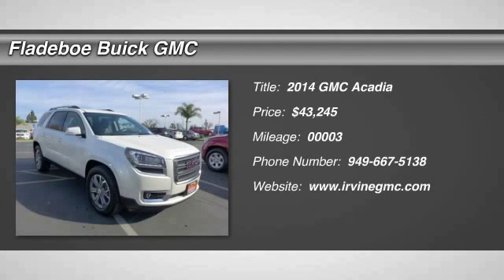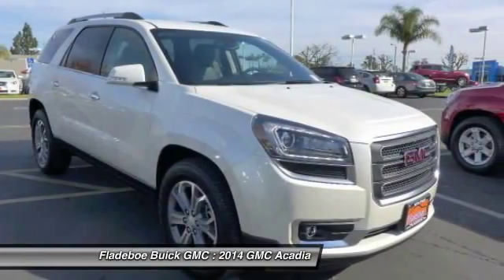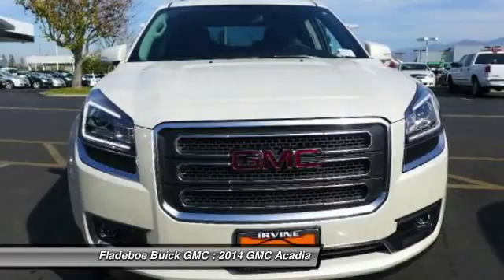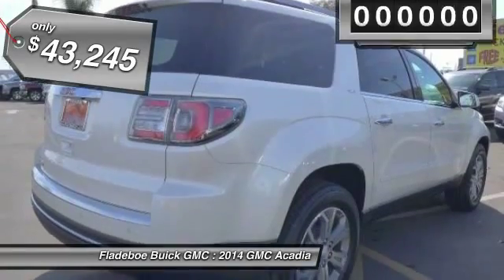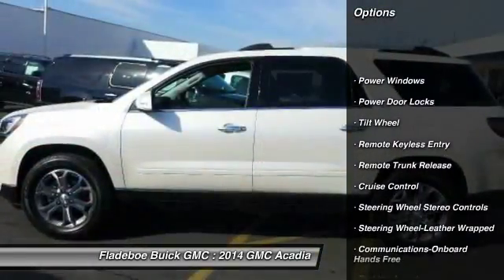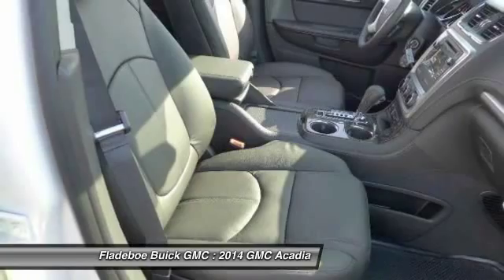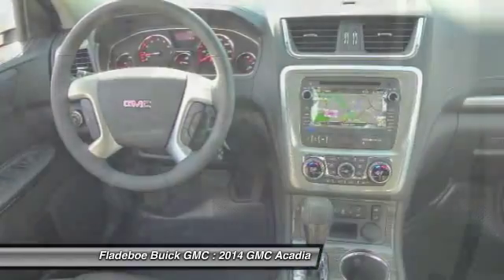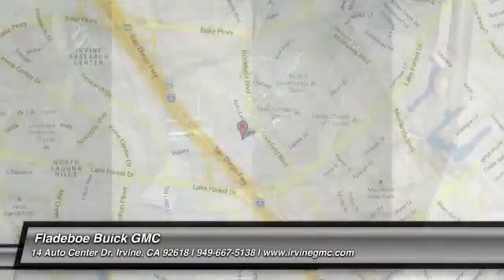2014 GMC Acadia Irvine Orange County GC1777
Don't miss this 2014 GMC Acadia. It's equipped with Automatic transmission and features a 98U WHITE D. exterior. With 3 miles, You'll want to take this car home. Make a great choice today.